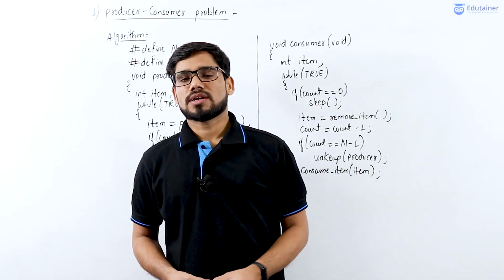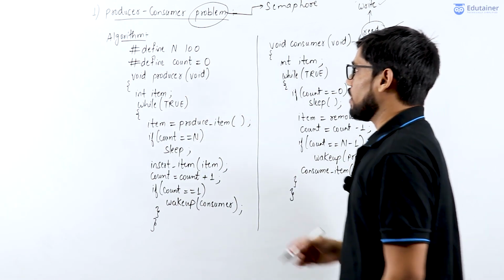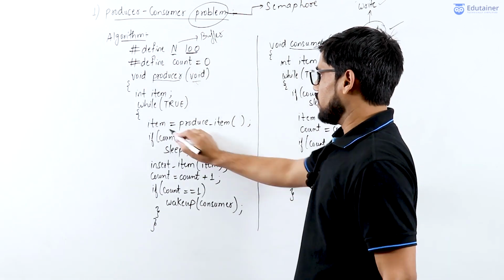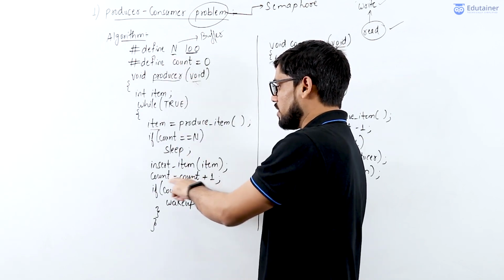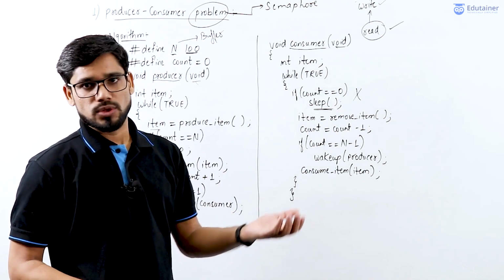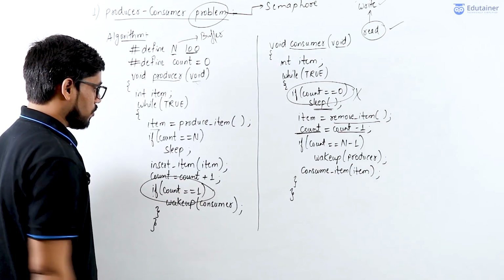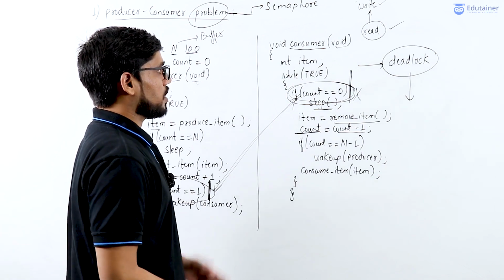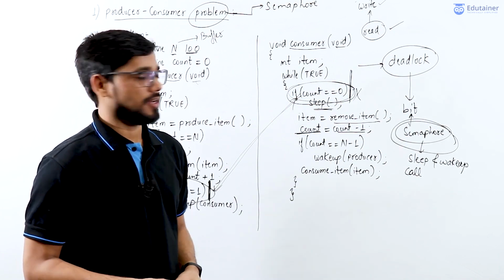17. Producer & Consumer Problem